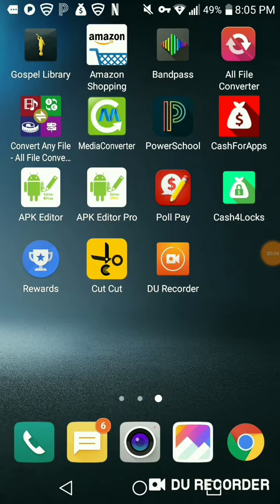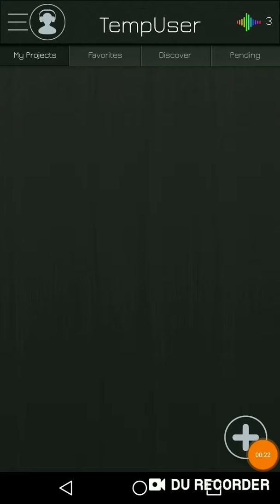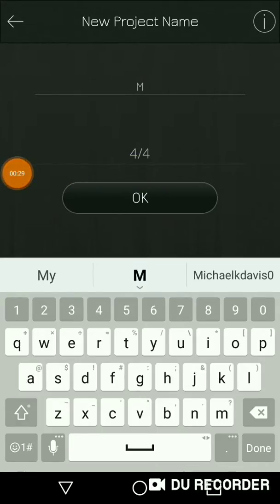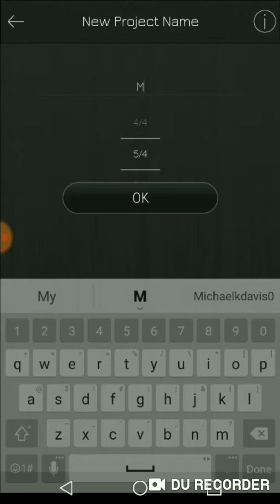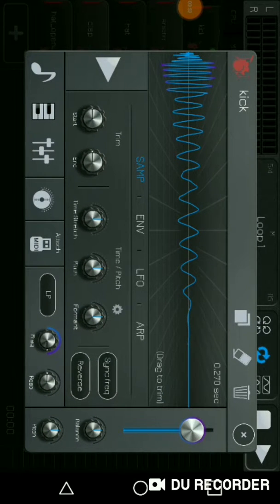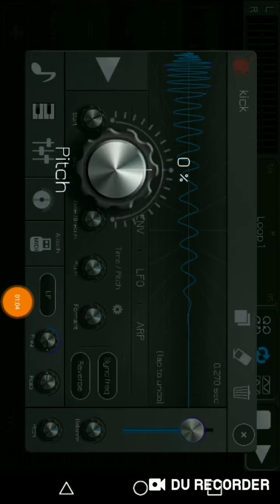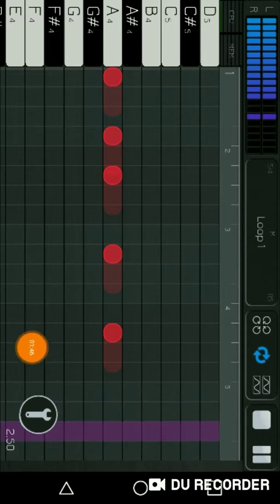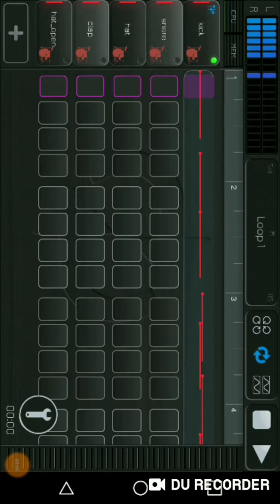How to use sampler in Bandpass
Here is the How to sampler in Bandpass video.

HEY YOU! It’s time to join the largest broadcasting community in the world — LiveMe🏆! In more than 85 countries, you can chat with people nearby and far, watch exciting new shows, and make money showing off your talent.